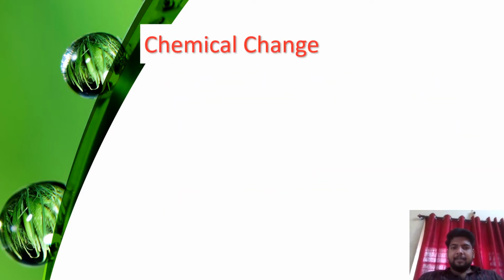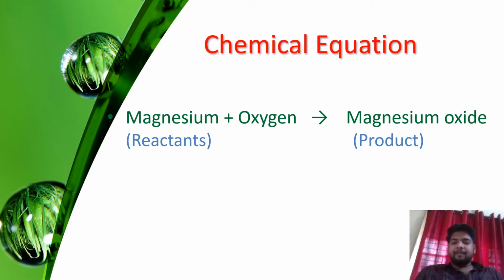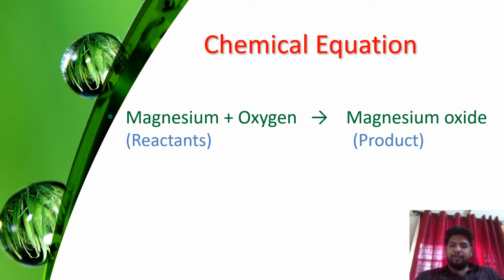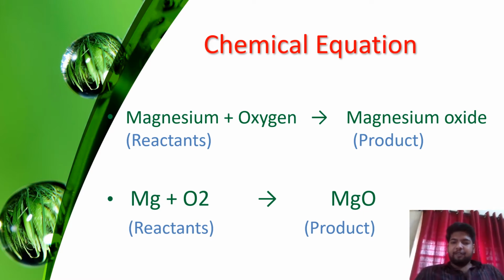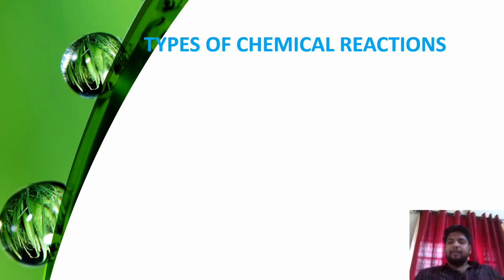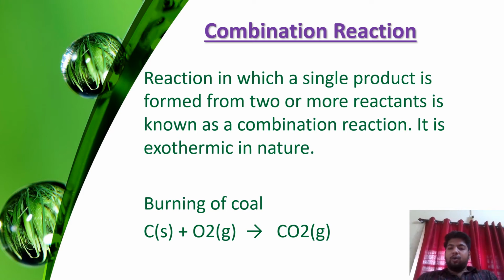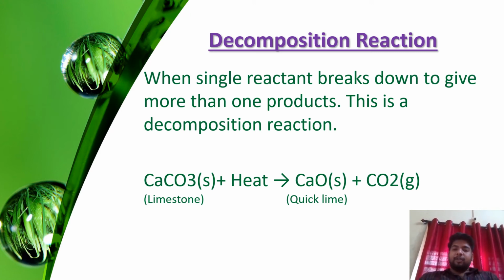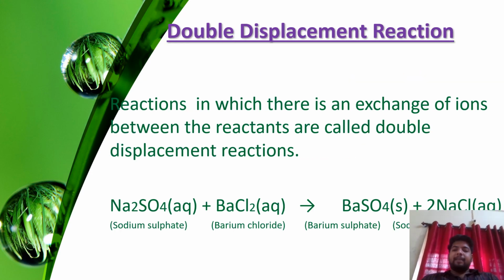Class X Chapter 1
Chemical reaction and equation - part 1